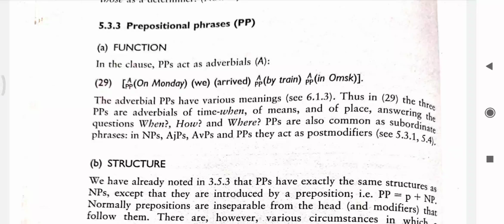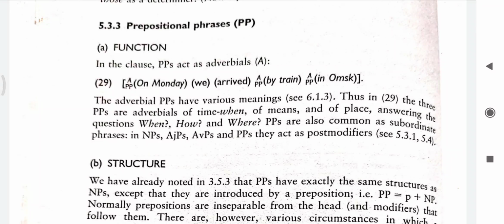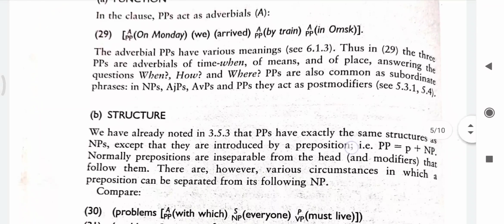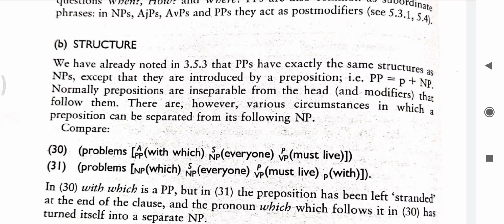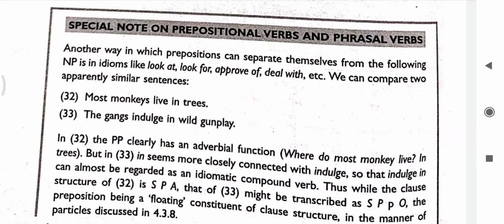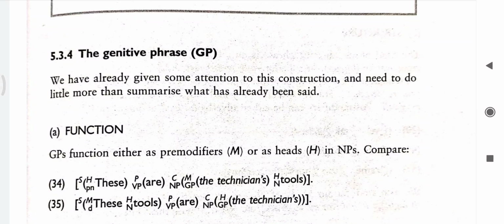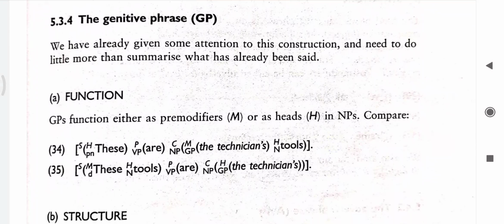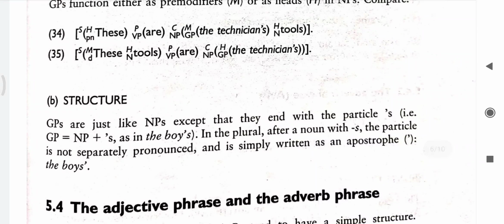TYBA ENGLISH P 6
prepositional phrase